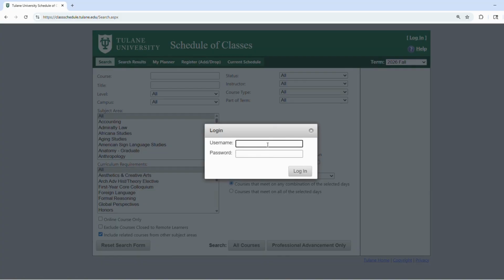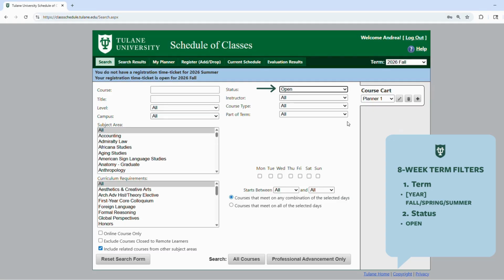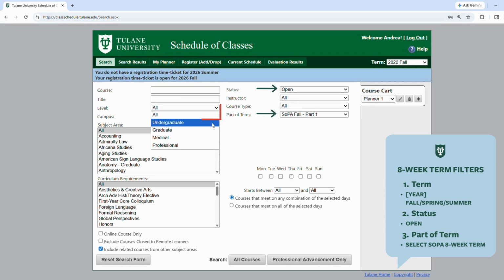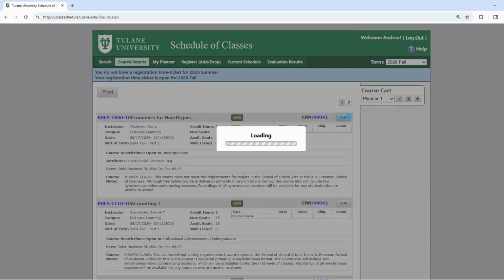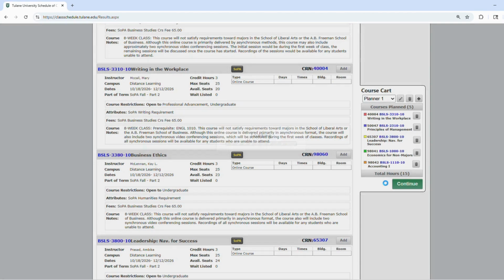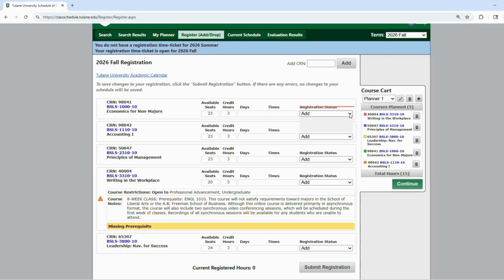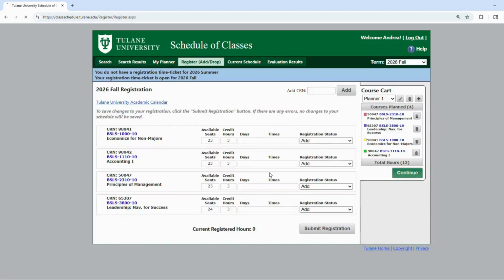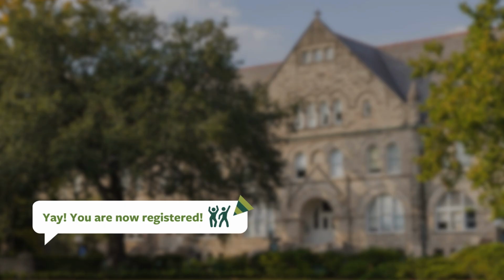How to Register for 8-Week Term Courses at Tulane School of Professional Advancement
To access registration, please go to the Tulane Schedule of Classes

Learn more about 8-week courses available at Tulane School of Professional Advancement
0:00 Introduction
0:17 Step 1: Log in to the Tulane Schedule of Classes
0:29 Step 2: Set up search filters
1:15 Step 3: Add courses to your planner
1:45 Step 4: Submit the courses for registration
2:41 How to make changed to your registration
3:05 If you have questions